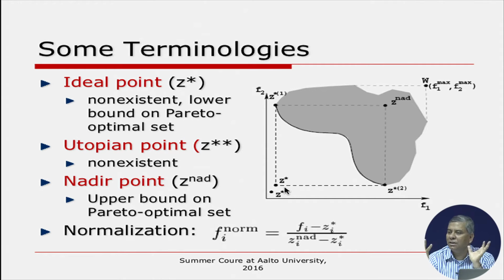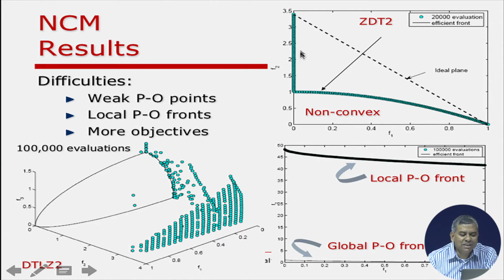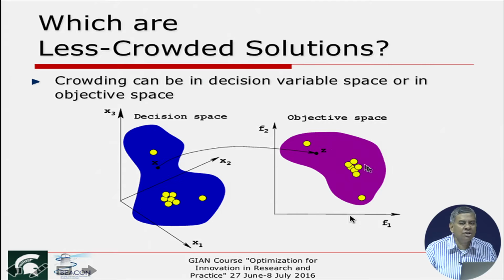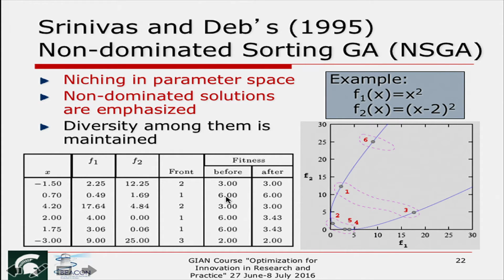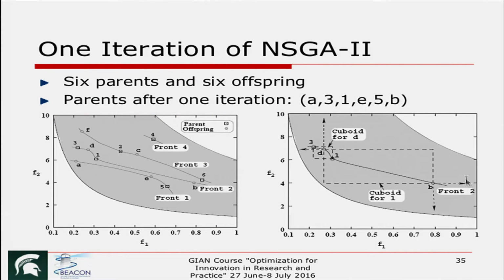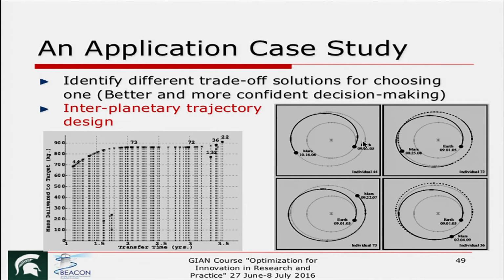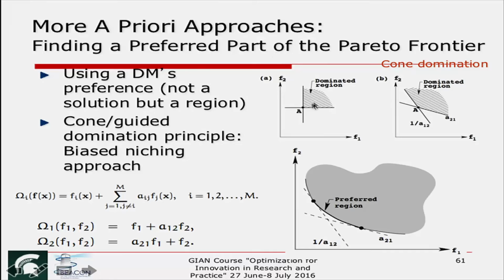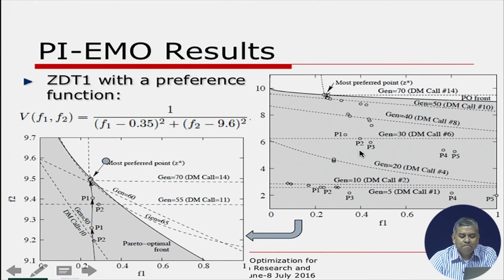Optimization for Innovation in Research and Practice (07.07.2016) 1st Half